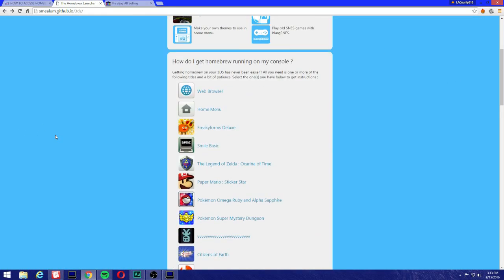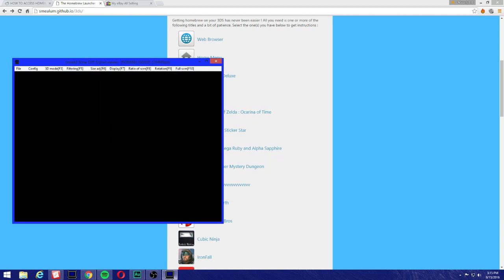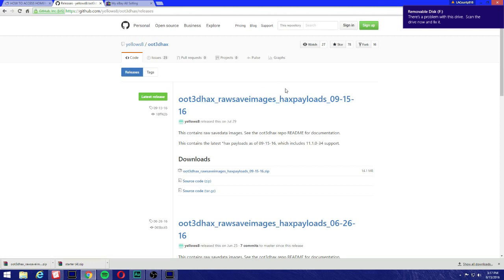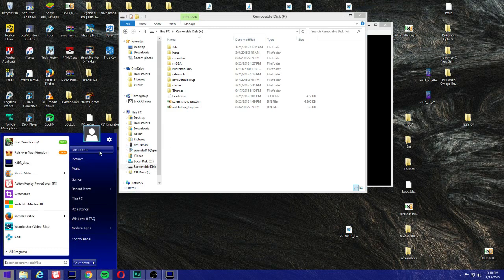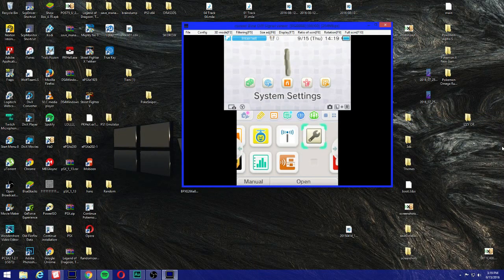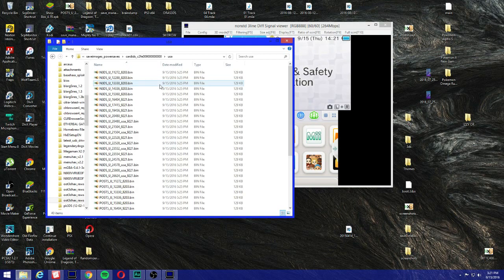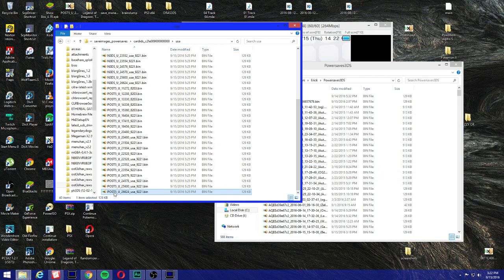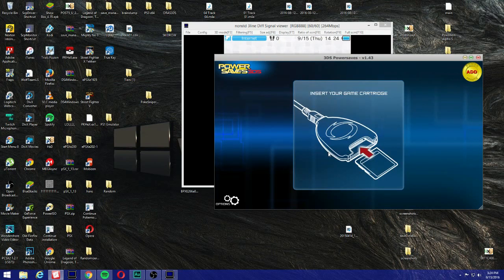Complete Tutorial! How To HomeBrew Your 2DS 3DS and New 3DS XL On 11.1.0-34 - OOTHax Tutorial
All Credits to Smealum/Yellows8 ect